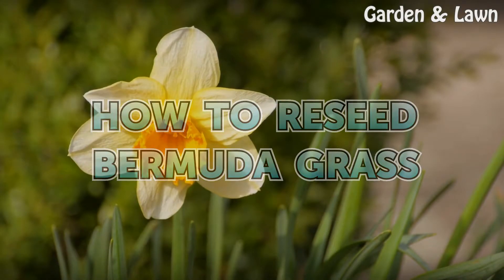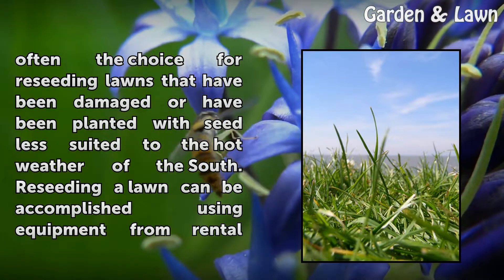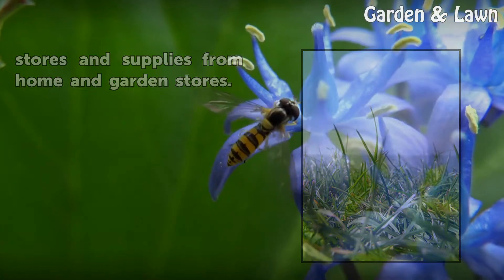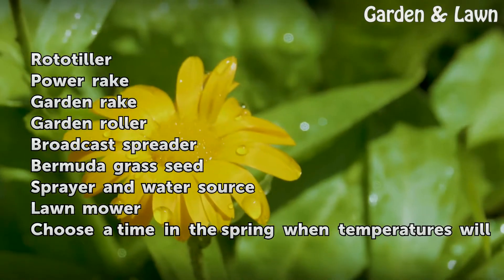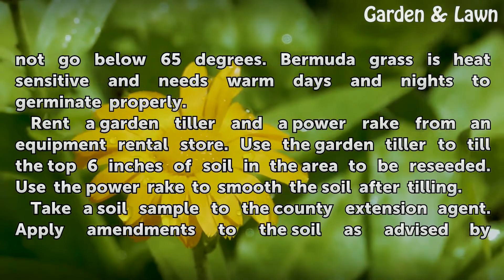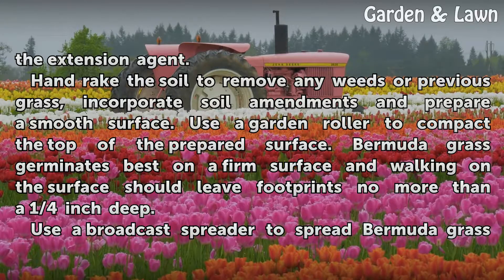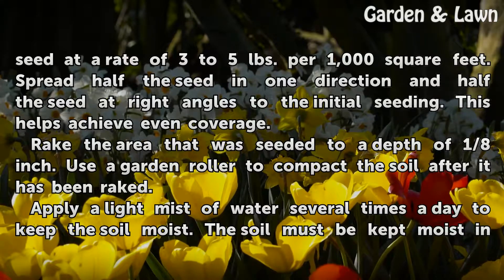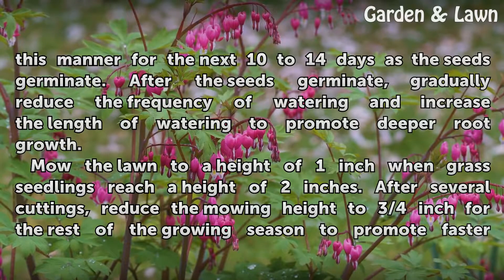How to Reseed Bermuda Grass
How to Reseed Bermuda Grass. Bermuda grass is an extremely popular grass in the South and Southeast regions of the United States. This grass is popular because it grows fast, chokes out weeds and tolerates drought. Bermuda grass is often the choice for reseeding lawns that have been damaged or have been planted with seed less suited to the hot...

Table of contents How to Reseed Bermuda Grass
Things You'll Need 00:45